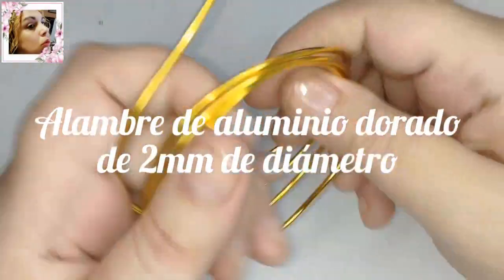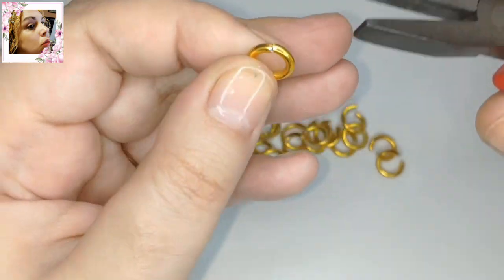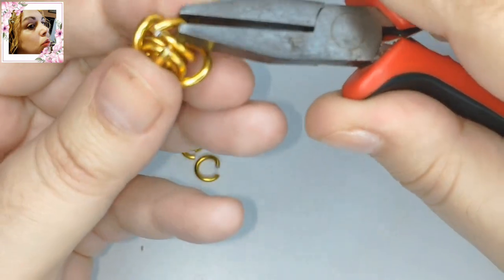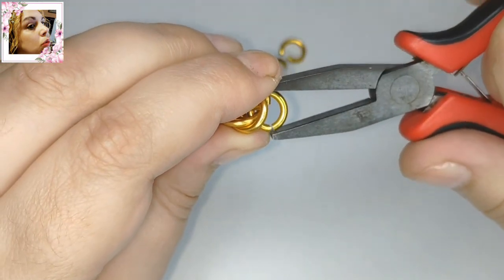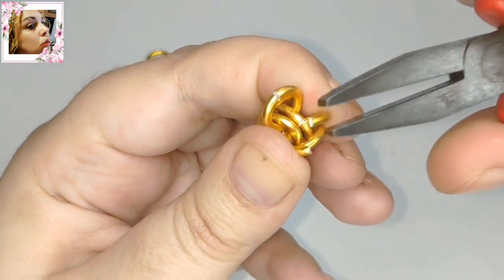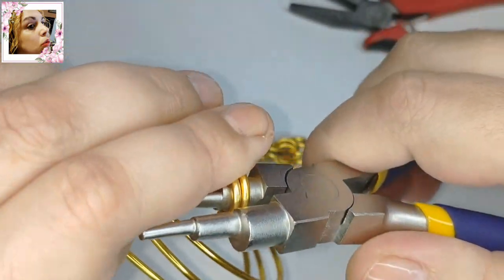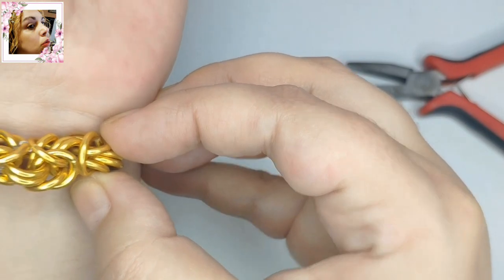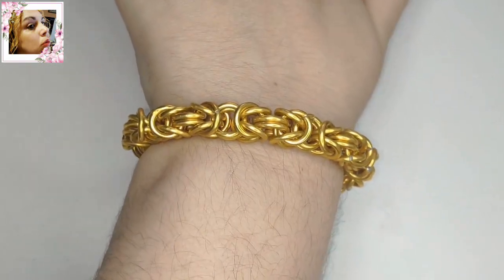CADENA BIZANTINA QUE ES Y COMO SE HACE.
Hola amigos y amiga. GRACIAS!! Bienvenidos de nuevo tu canal. En esta ocasión os muestro como hacer una cadena bizantina y cual es su origen. Intentando despertar así el interés en la búsqueda de la historia para conocer joyas y su significado. Espero que les guste este video, si es así, del like, compartan y SUSRIBANSE. Gracias por su compañia.

MATERIALES:
Alambre de aluminio dorado de 2mm de diámetro.